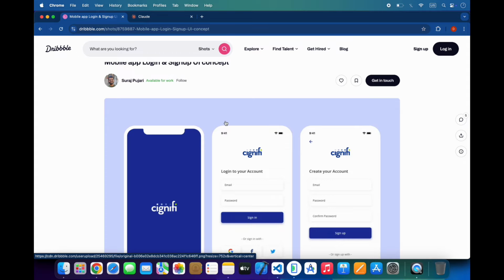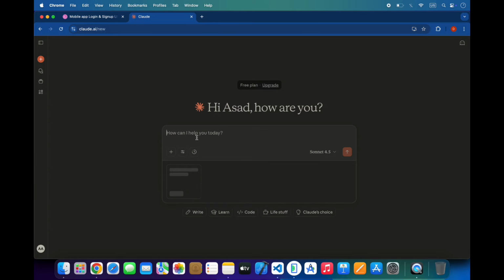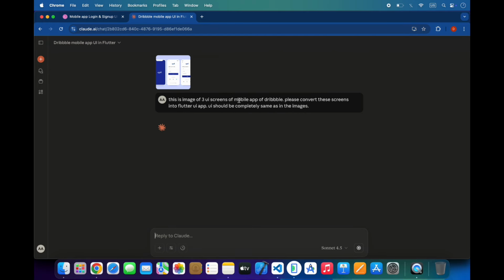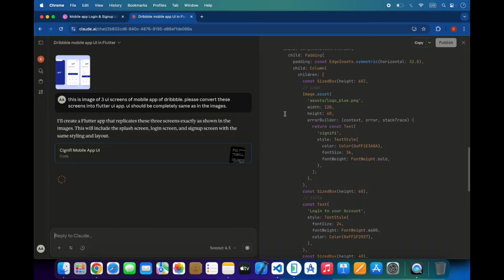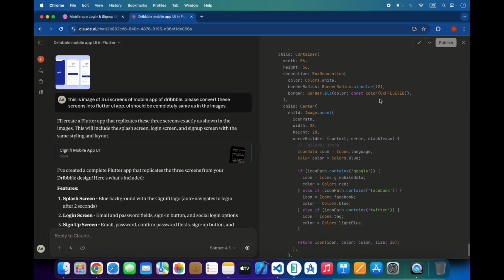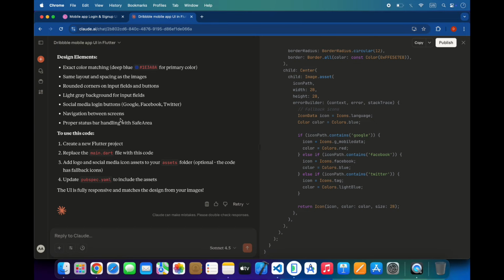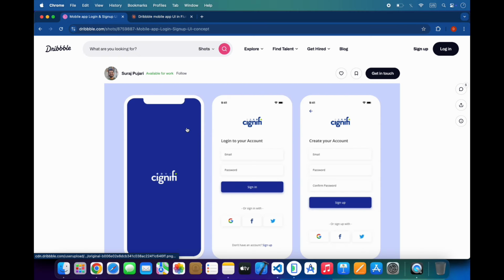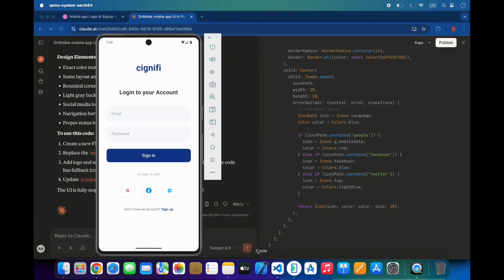Convert Dribbble App Design to Flutter Code | AI-Powered Flutter Clone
In this video, you’ll learn how to convert a Dribbble app design into a Flutter UI using AI-powered tools. This tutorial walks you through transforming a static design into functional Flutter code — quickly, efficiently, and with clean UI implementation.

We’ll use an AI-powered approach to generate Flutter code from a Dribbble design concept, making the process faster and easier. You’ll also learn how to refine the output, apply responsive layouts, and follow Flutter best practices for professional app UI development.

Whether you’re building prototypes or production-ready apps, this tutorial helps you bridge the gap between design and development.